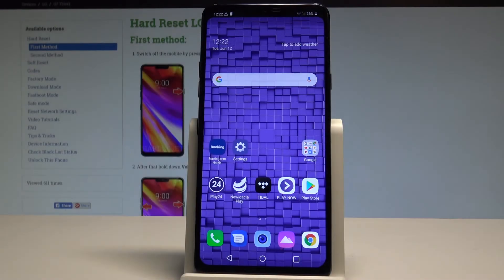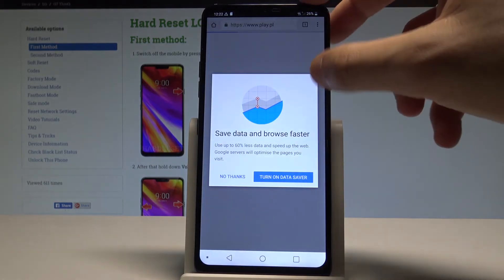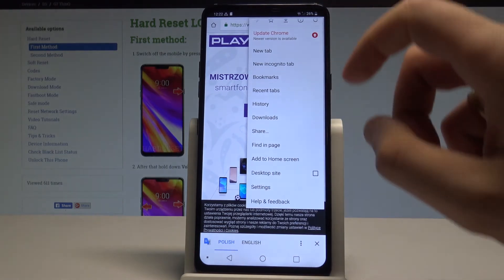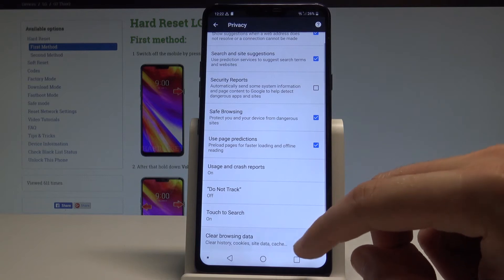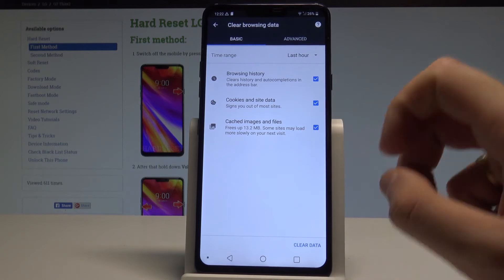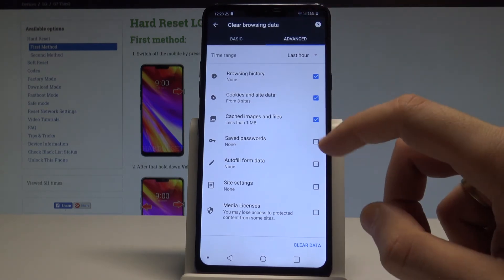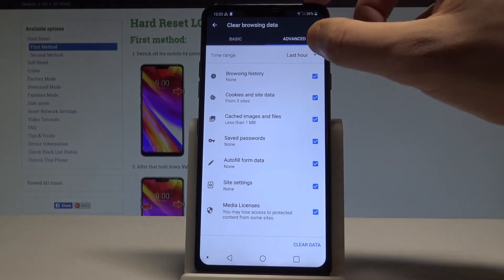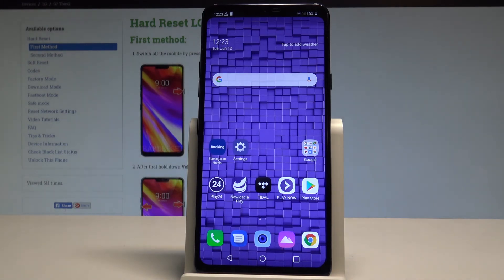How to Clear Browsing in LG G7 ThinQ - Reset Internet History |HardReset.Info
In this video you can check out how to clear the browsing data. You can clear the browsing history and erasing the tracks stored on your LG G7 ThinQ.